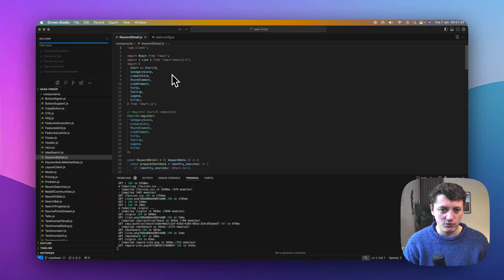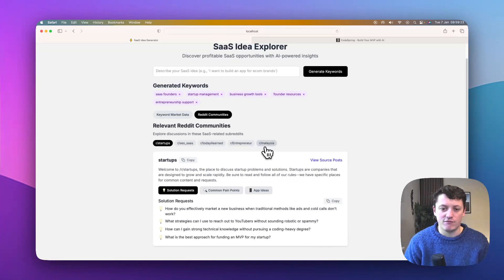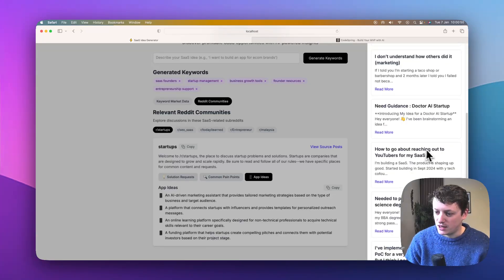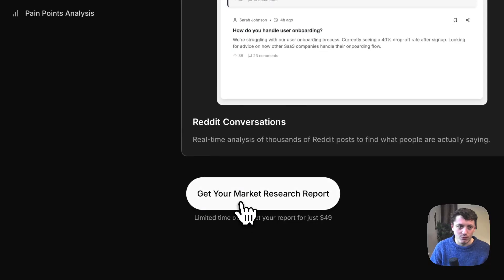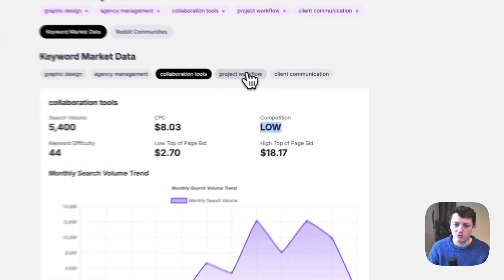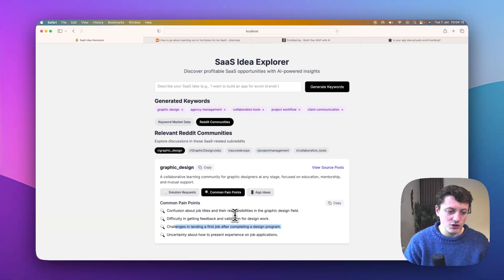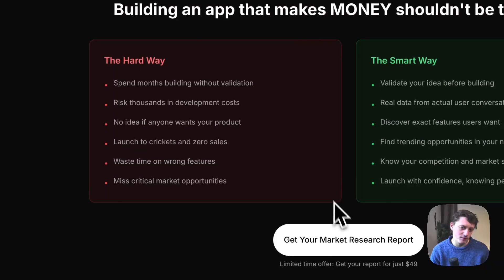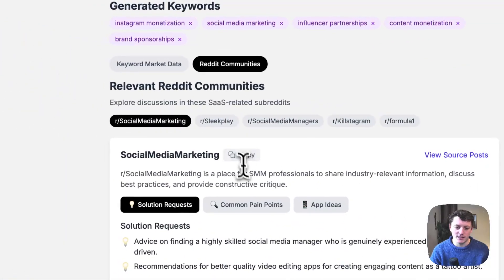This Ai Agent Scrapes Reddit and Automates Your Market Research